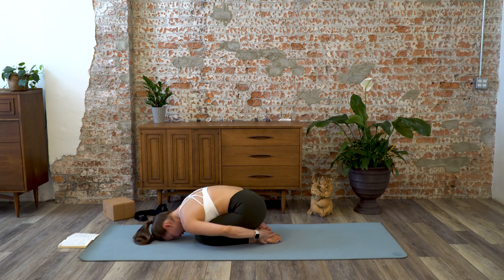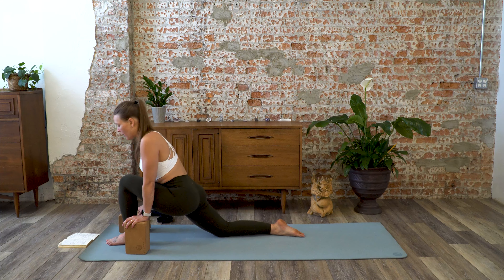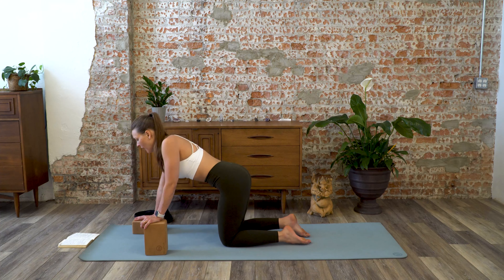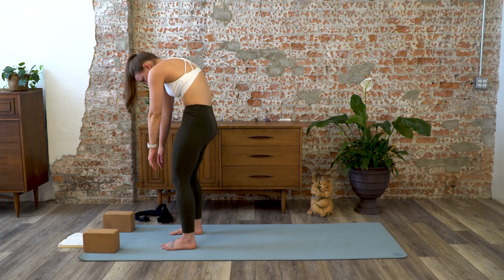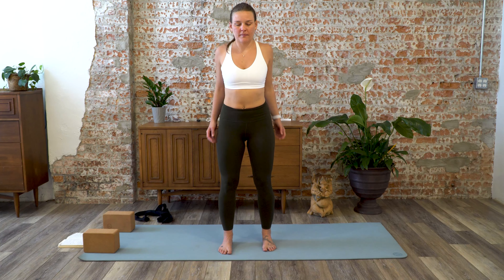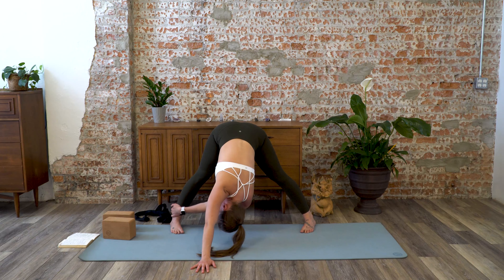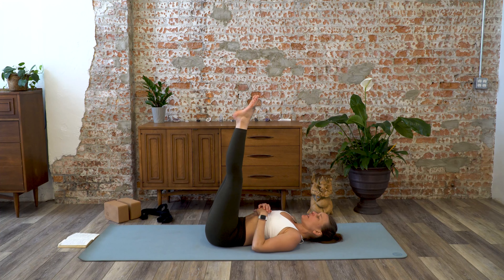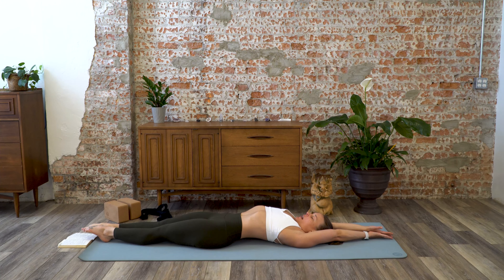Neck and Shoulder Release - 30 Minute Yoga Class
Quick 30 minute neck and shoulder release yoga class. For those of you that work at a desk, this video is perfect for you!!